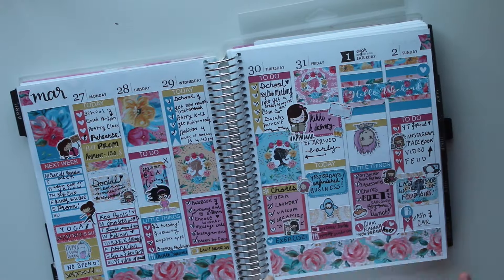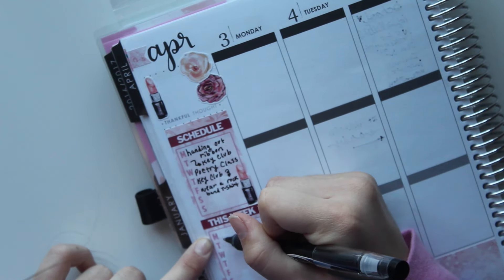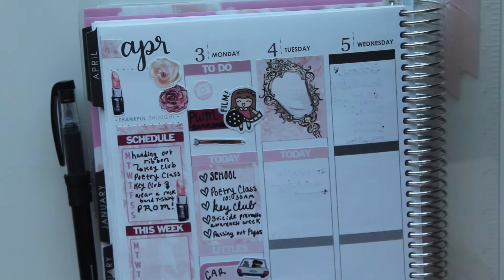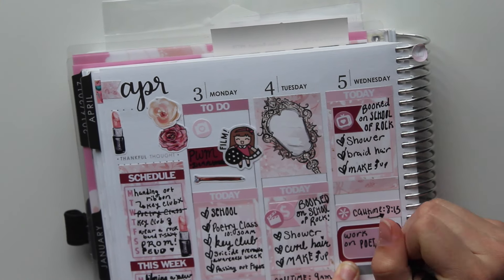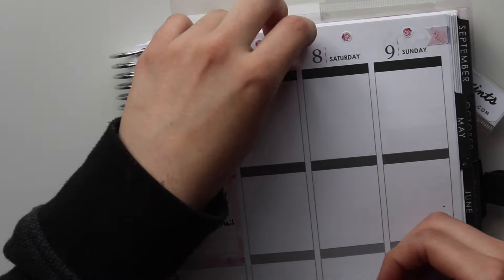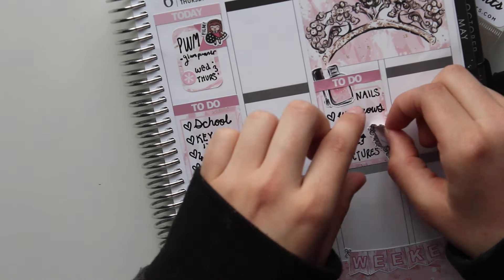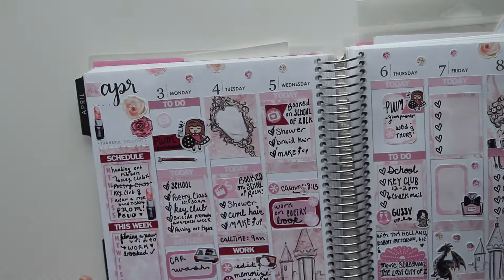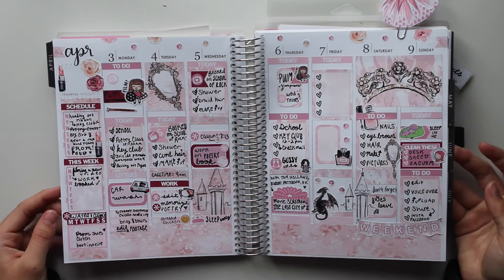Plan with Me feat. Glam Planner! | Chelsea Summer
Make sure to watch it in 1080p!! :)

Happy FriYAY Sunflowers!! In this video I'll be decorating my spread for last week in my planner with Glam Planner's February monthly subscription kit! April 3rd to the 9th was the week of Prom so I went for a more princess-like spread!

Chelsea Summer
c/o Valencia Talent Management
KEENAPRINTS STICKERS USED!

Cleaning time - A sheet with that sticker isn't available anymore but here's a sheet with that sticker and various other cleaning activities

ONCEMOREWITHLOVE STICKERS USED

Computer munchkins

Red carpet munchkins apparently aren't being sold anymore.

WILAWALOCO STICKERS USED